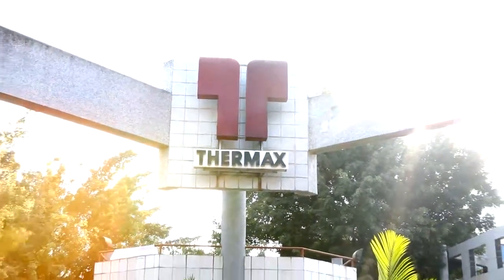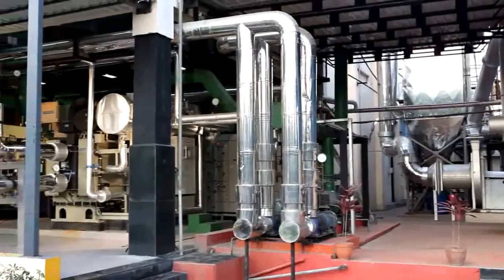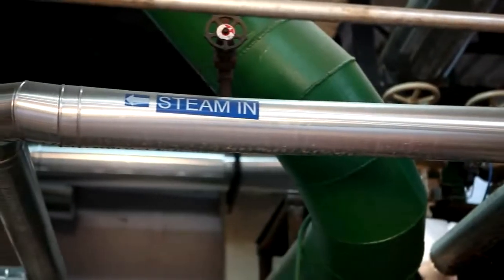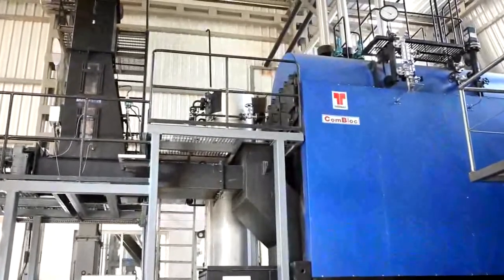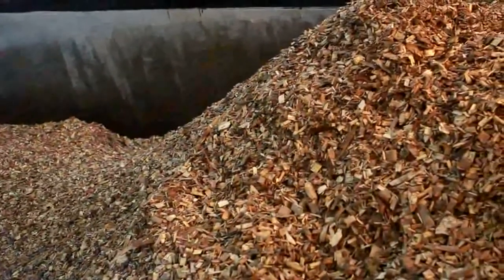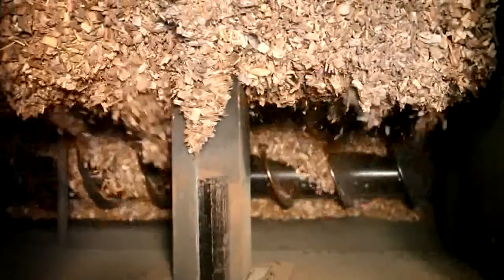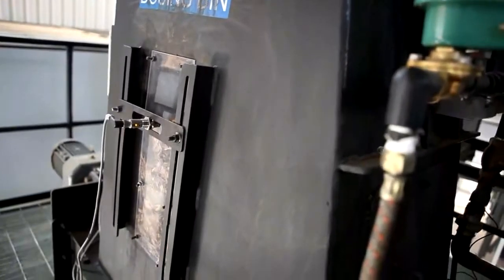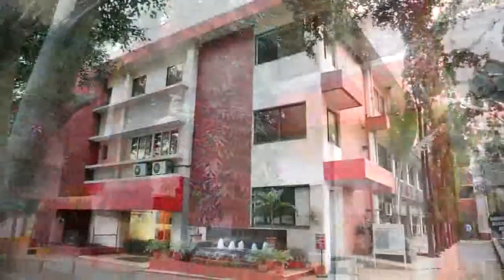Steam plant (Sustainable cooling through steam driven Absorption chiller)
We at Thermax believe in sustainable, environment friendly solutions. We demonstrate the same at our own campus. Our office building is air-conditioned with the help of biomass fired steam boiler which runs the triple absorption chiller.

Triple absorption chiller runs on 100% biomass fired ComBloc boiler which delivers steam at the output. This entire process is automated with no manual intervention required. The biomass based solid fuel is fed to the boiler with the help of completely automated moving floor, screw conveyor and the bucket elevator.

Automated submerged ash conveyor for ash handling makes it very clean system. The steam generated from ComBloc runs the chiller. The exhaust from boiler passes through HRU (heat recovery unit) and exhaust passes through bag filter ensuring minimum air pollution.